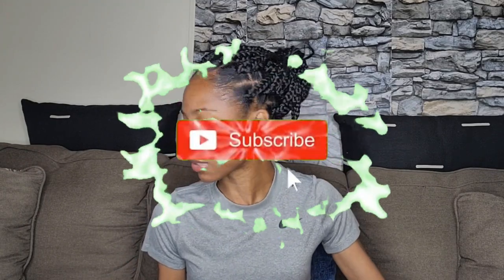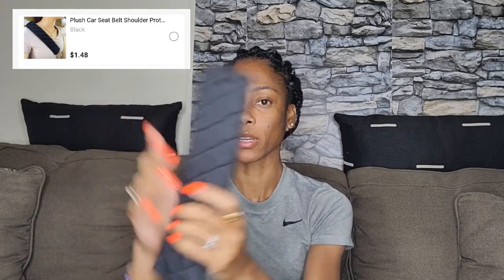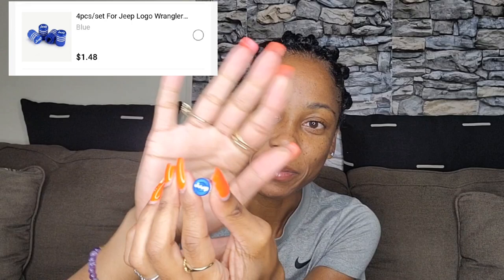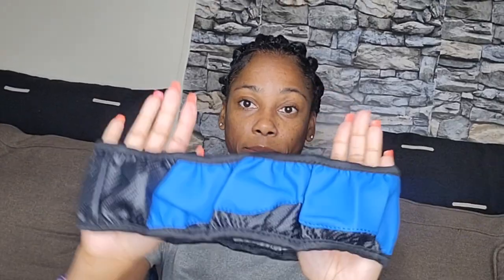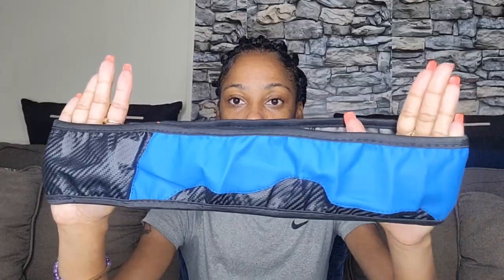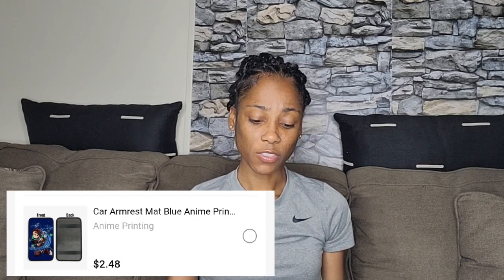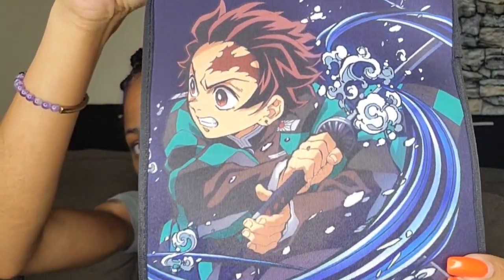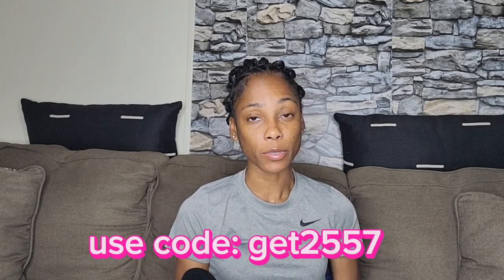unboxing TEMU items I brought online at 5am!!!! *MORE CAR ACCESSORIES*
WIN FREE STUFF FROM TEMU & EARN MONEY!
💵 Get cash up to $200.00 today!💰 Click and accept my invitation on Temu